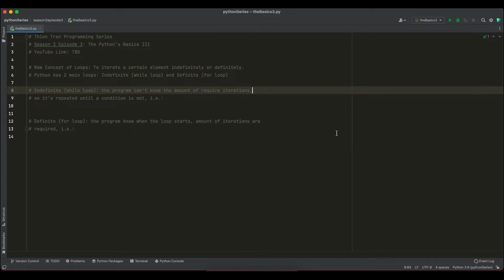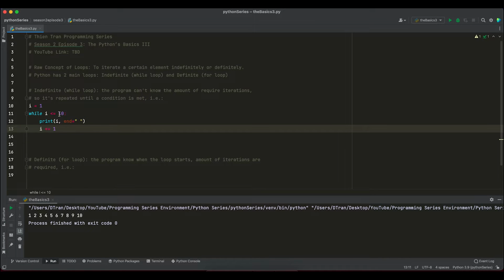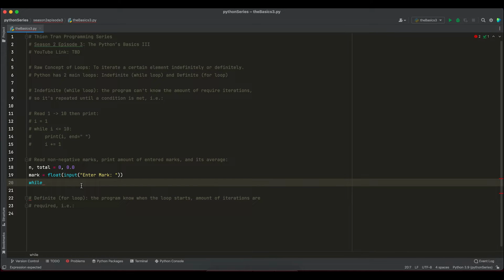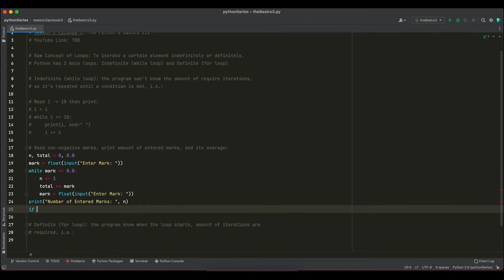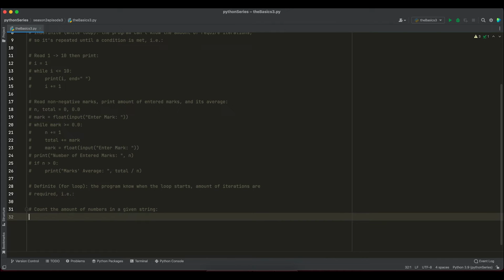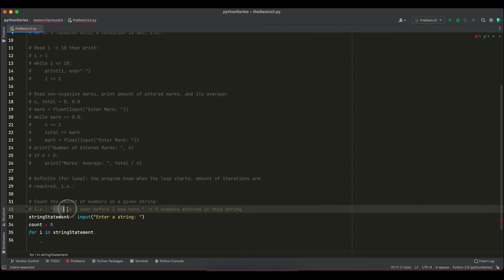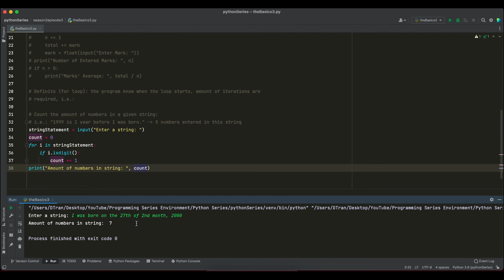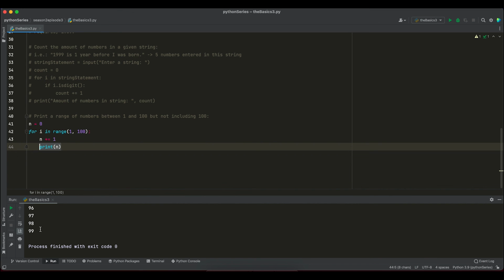S2, E3: The Python’s Basics III (indefinite and definite loops)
This episode will feature introducing indefinite and definite loops in Python.
Awesome People’s Roles
Ishini Tennakoon - Designer, Video Editor
Promoters:
Minh Tung Duong
Samadhi